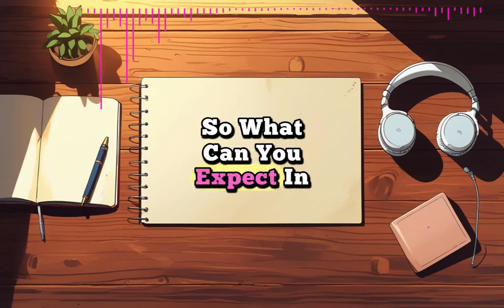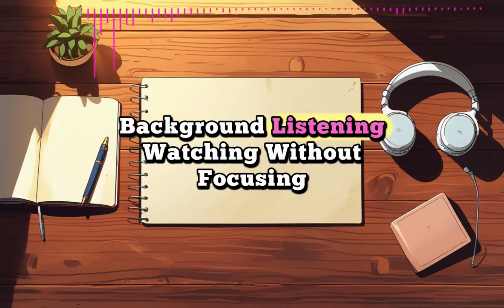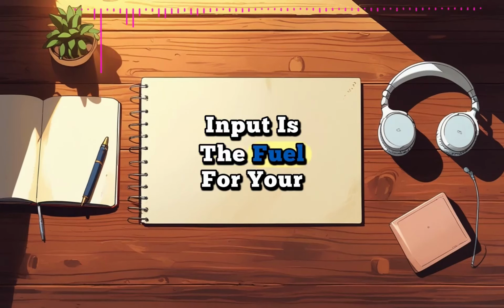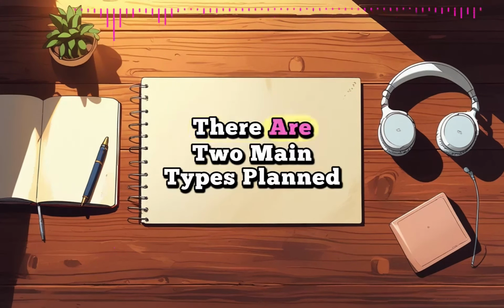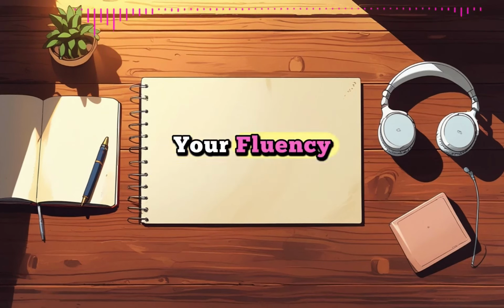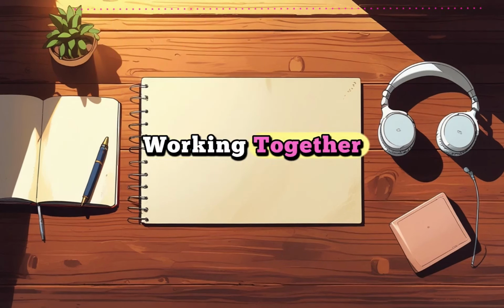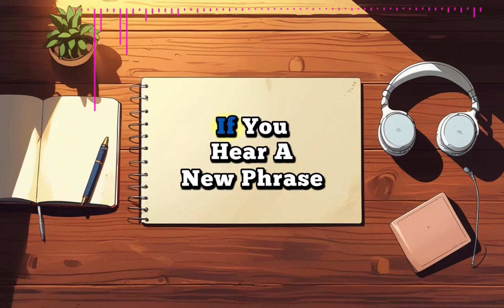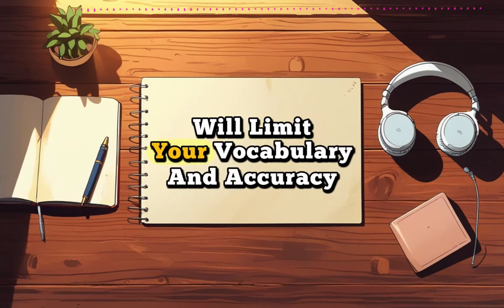B1- Learn English with Podcast: How to Think in English – Improve Your Speaking & Listening Fluency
🎧 Welcome to Everyday English Lab – Where Your English Journey Begins!
Are you ready to improve your English fluency step by step? Whether you're a beginner or an intermediate learner, this podcast is for A2–B1 level English learners who want to understand more and speak with confidence.

🎙️ In today’s episode, we’ll take you on a motivational journey of learning English. Your friendly host Mark will guide you through:
✅ Simple daily English practice
✅ Common vocabulary in real situations
✅ Tips to speak naturally
✅ Slow, clear conversation for better understanding
✅ Practical expressions and pronunciation guidance

🚀 Why You’ll Love This Podcast:
🧠 Learn English through comprehensible input
👂 Improve your listening and understanding
🗣️ Build confidence to speak English every day
🌎 Real-life topics for real-world conversations
📚 Perfect for students, travelers, job seekers, and lifelong learners

🙋‍♂️ Meet Your Host – Mark
Mark speaks slowly and clearly to help you understand every word. His warm and friendly voice makes learning English enjoyable, easy, and motivating. It’s like learning with a personal coach!

📌 How to Use This Podcast:

Listen once to get the idea

Listen again with subtitles or transcript

Repeat key phrases out loud

Practice with a friend or write in your journal

💡 Make English part of your daily routine!

✅ Don’t Forget to:
💬 Leave a comment – Tell us how your English journey is going!

📢 Let’s learn English together, naturally and step by step.